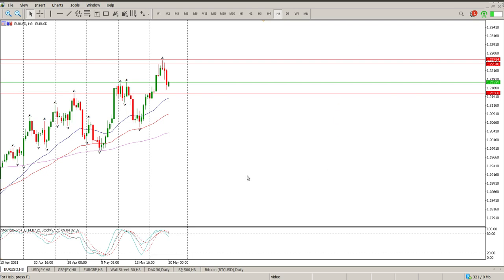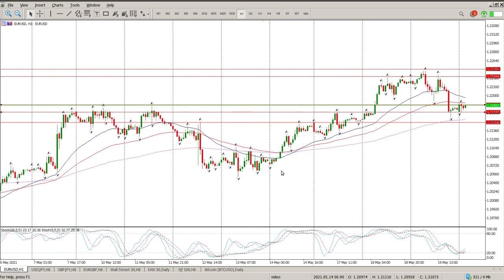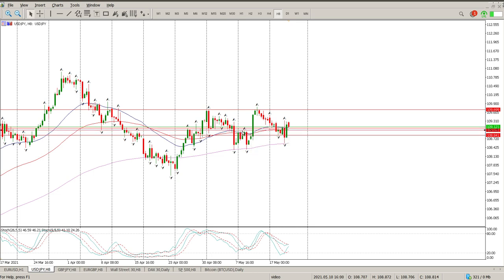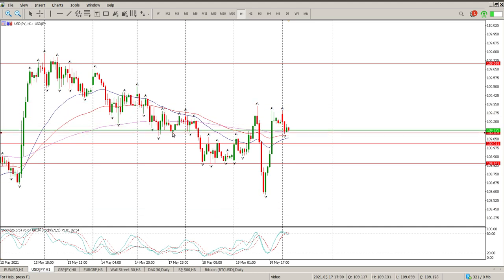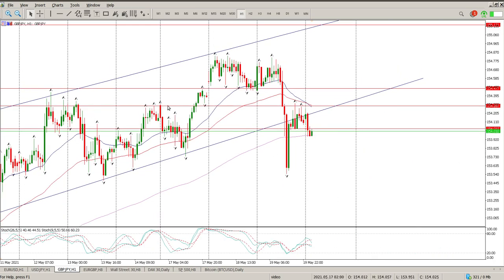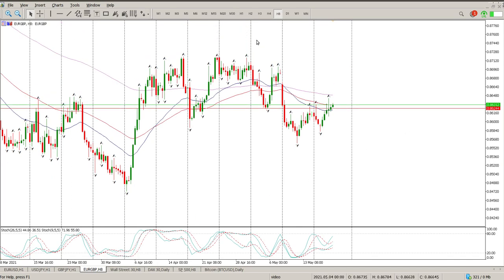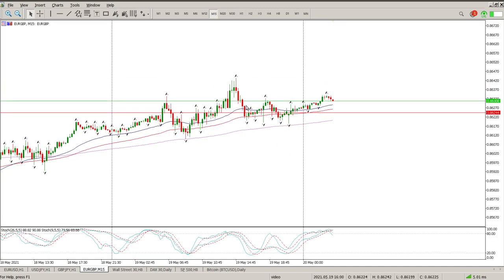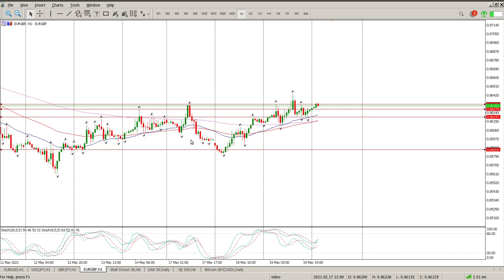EUR-USD Forex Today 20 May 2021 Day Trading Strategy Technical Analysis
Daily Technical Analysis of EUR-USD Forex Today 20 May 2021